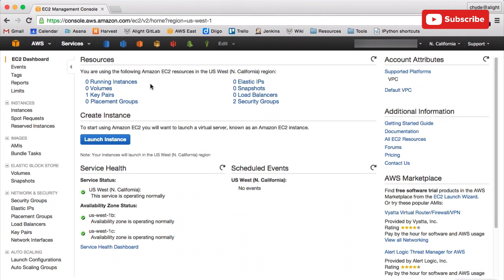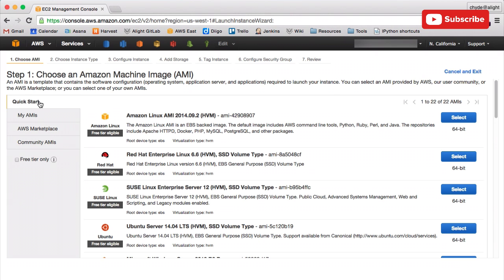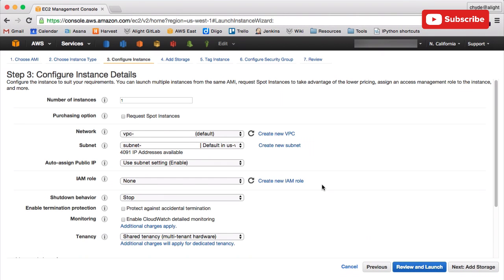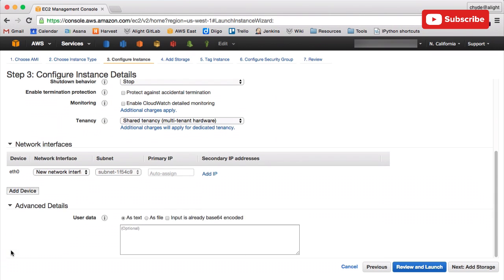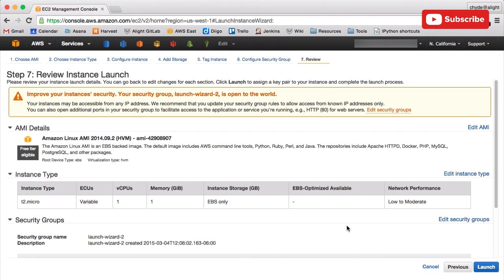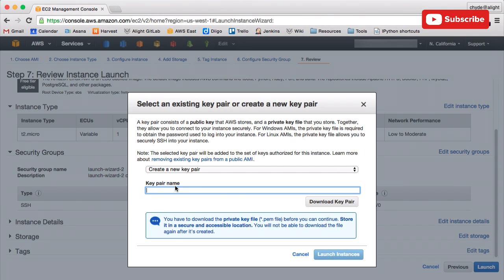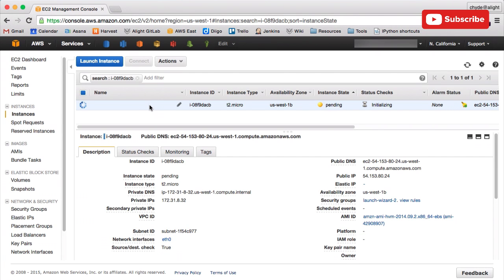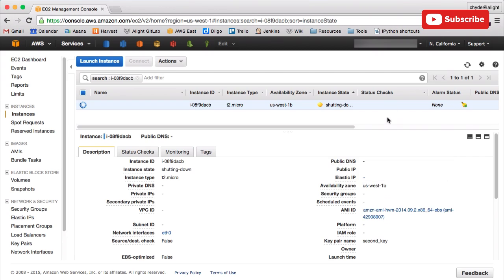How to set up a virtual server using EC2 on Amazon AWS - Alight Analytics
In this video, Alight Analytics' Senior Platform Developer, Caleb Hyde, takes viewers through the experience of setting up a virtual server using Amazon AWS Elastic Compute Cloud (EC2).